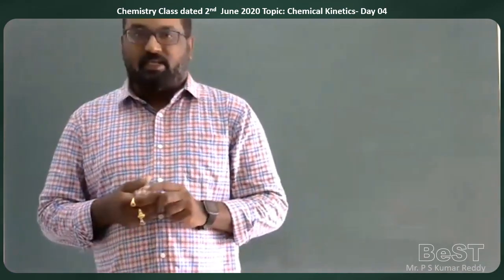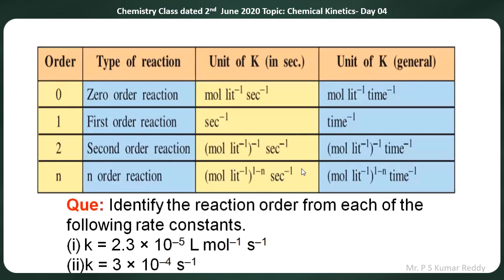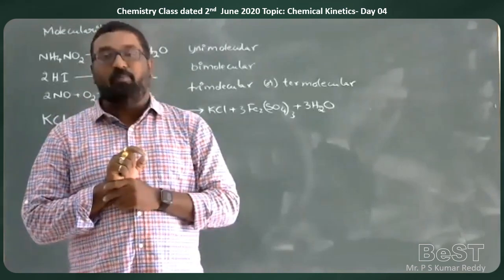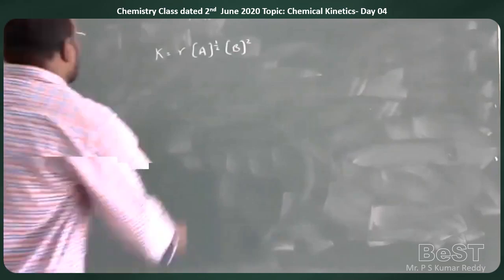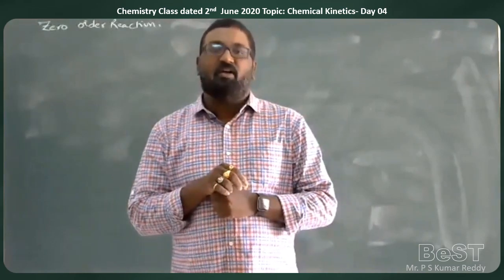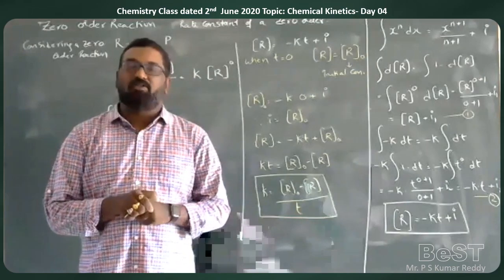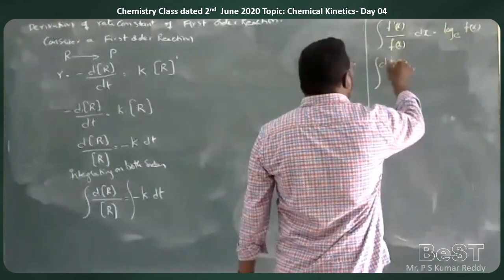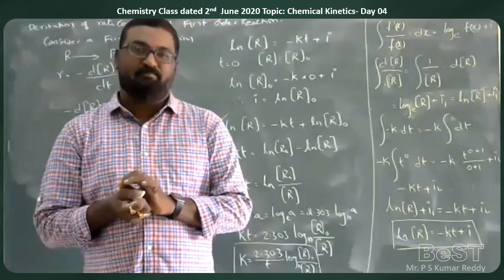02-06-20 Online Chemistry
02-06-20 Online Chemistry
Topic: Chemical Kinetics